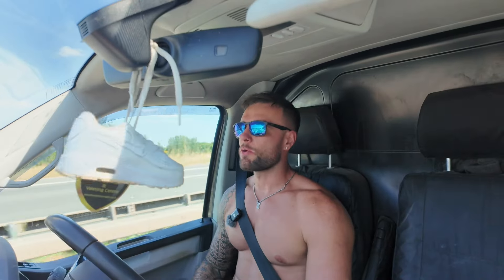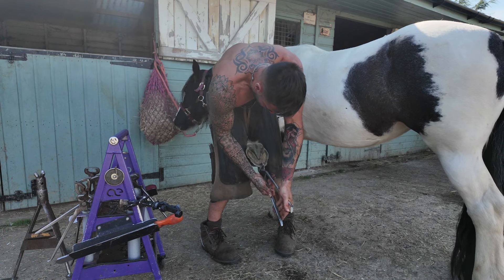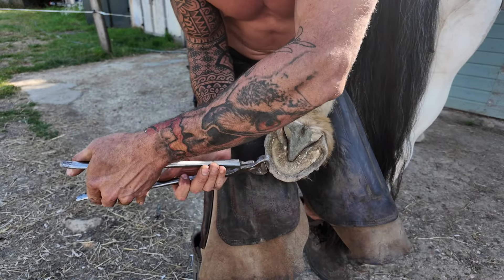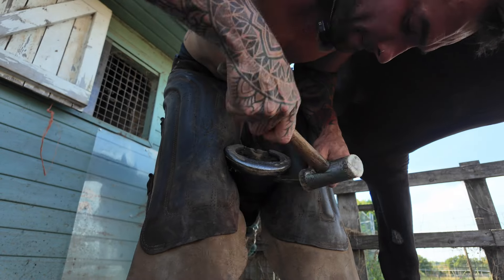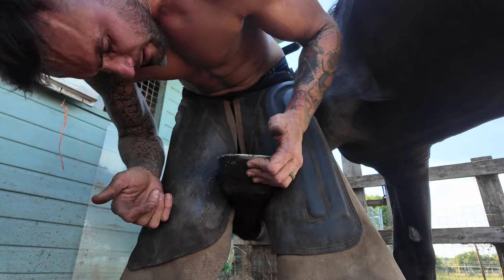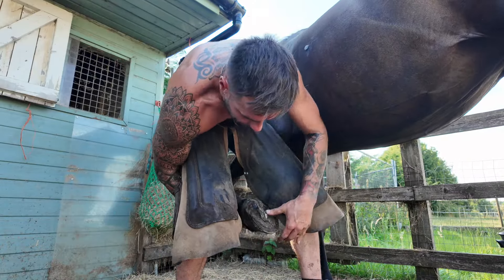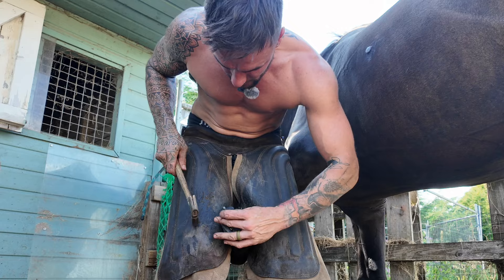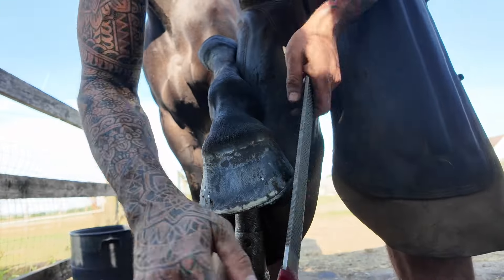"Summer's End: Life of a Farrier / Final Hoof Care of the Summer Season!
🌞 Join me on the LAST DAY OF SUMMER in this exciting video! 🛠️ Today, I'm diving putting a pair of fronts on an old TB and trimming a cob. Whether you're a horse enthusiast or just curious about equine care, there's something here for everyone!